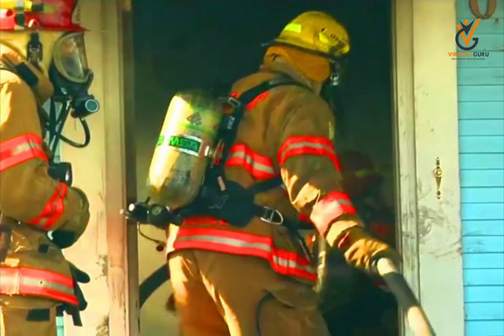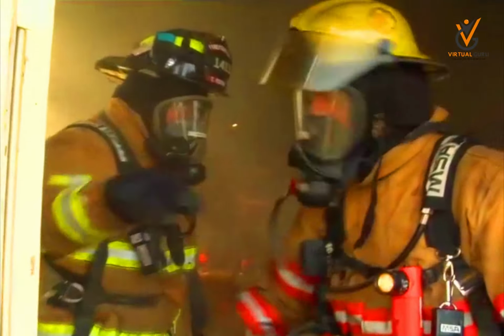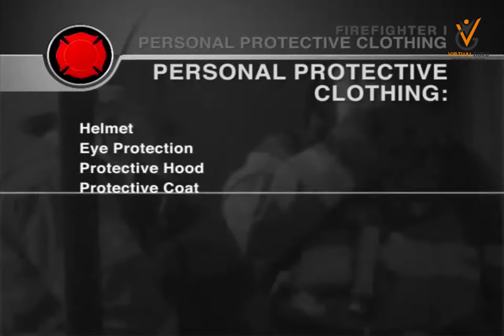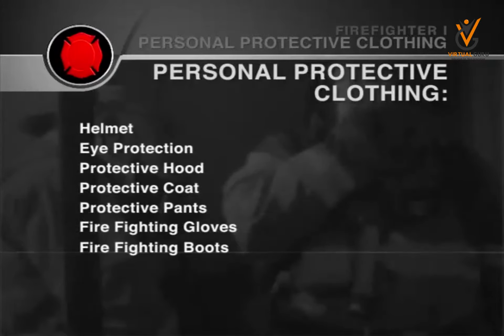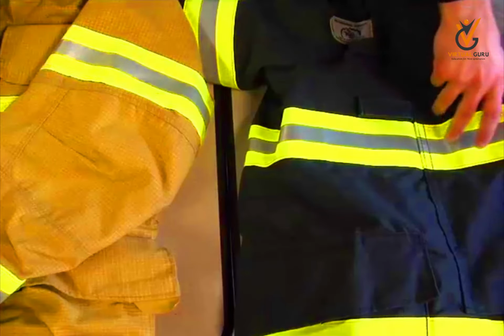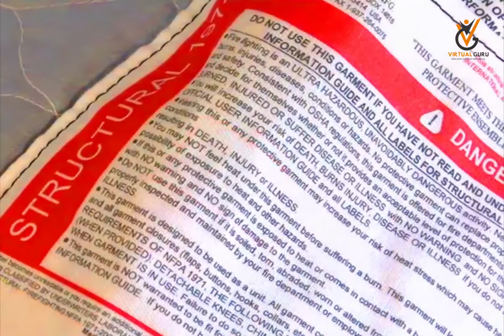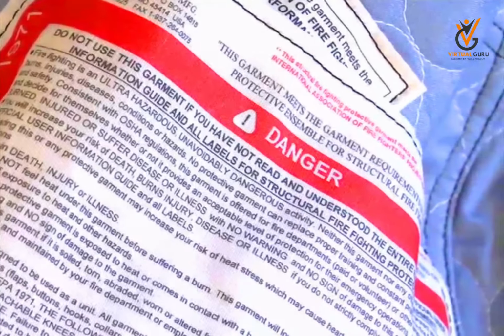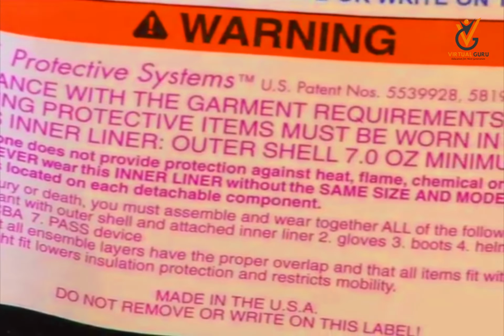Fireman Outfit - Protective Ensemble | FPFF Course | Virtual Guru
Fire Preventing and Fire Fighting (FPFF) Course

Fireman Outfit - Protective Ensemble | Virtual Guru